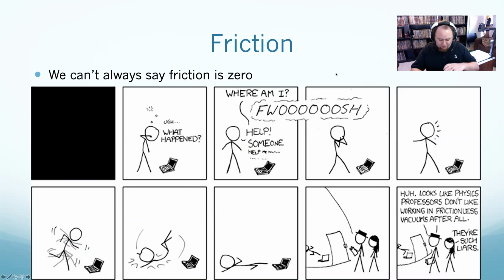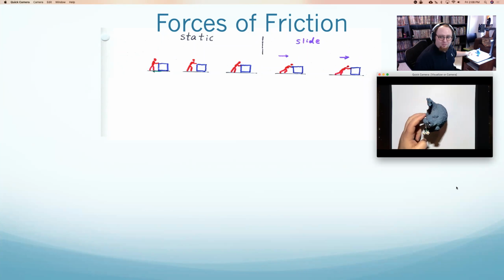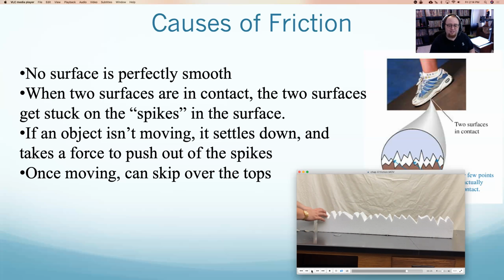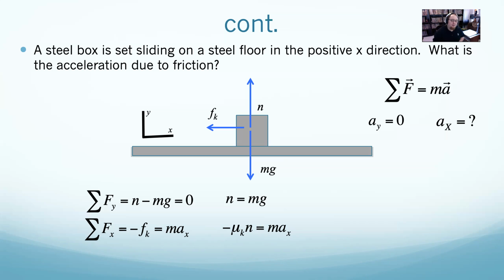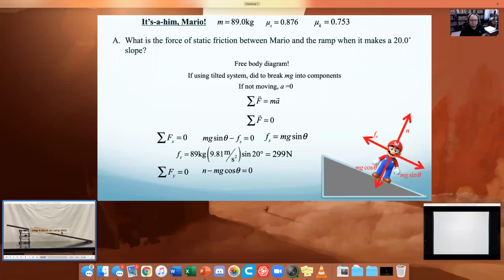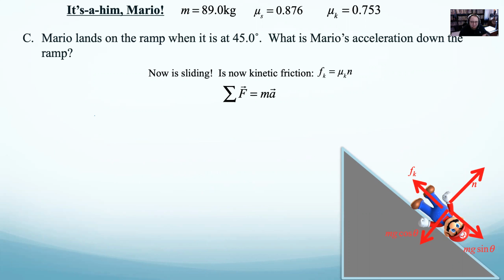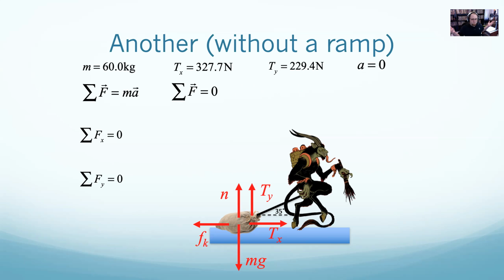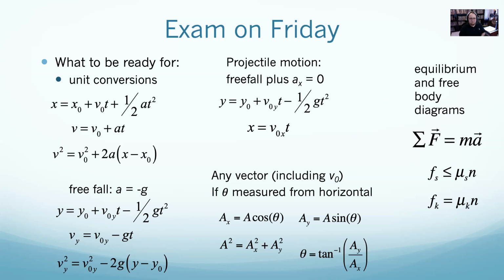PHYS150 Chapter 4 part 3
All about friction